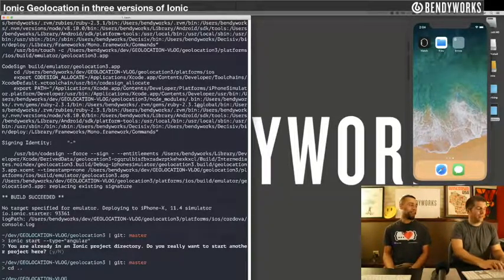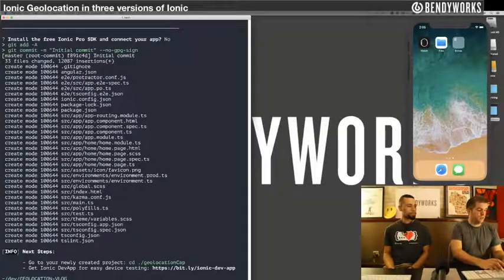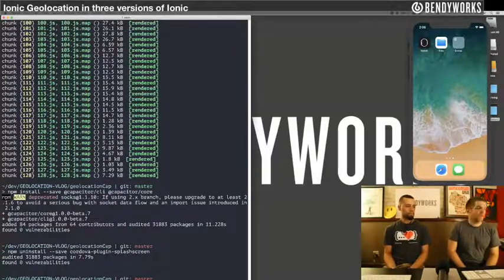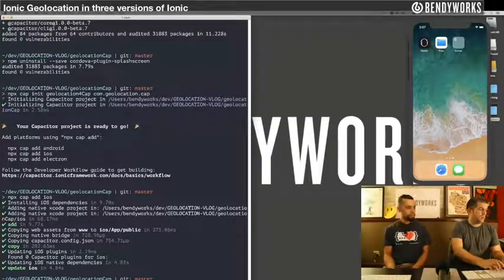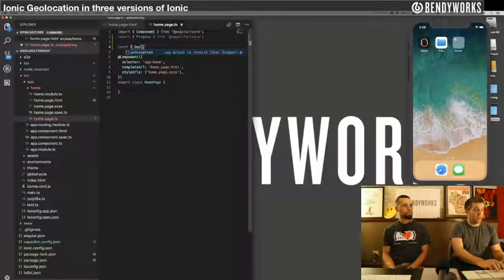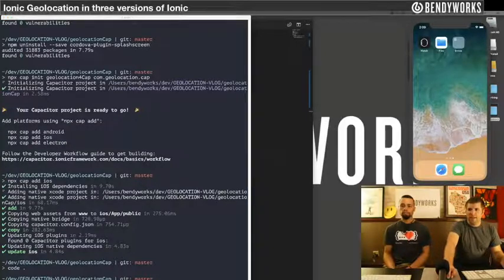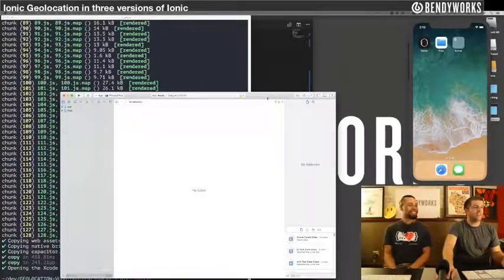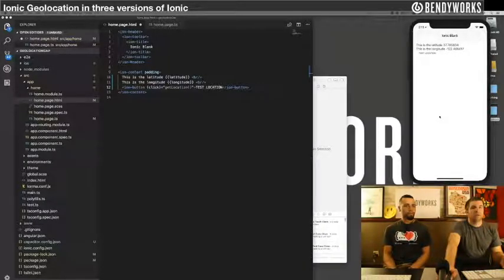Ionic 4 with CAPACITOR Geolocation - Bendyworks Full Install Tutorial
Bendyworkers John and Ryan show you how to install Geolocation in Ionic 4 with Capacitor.